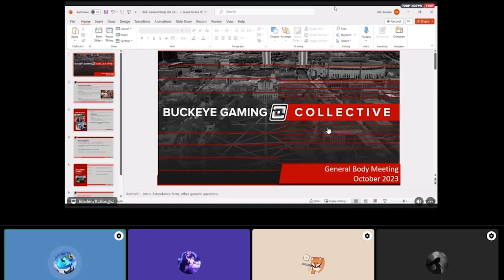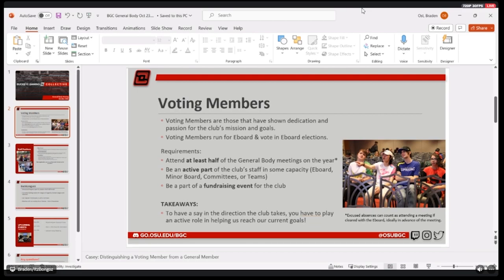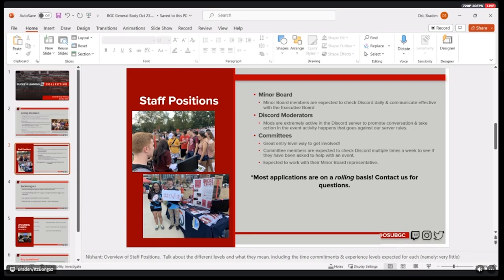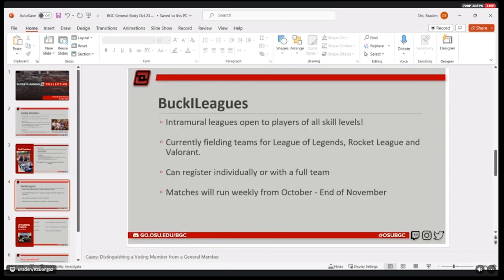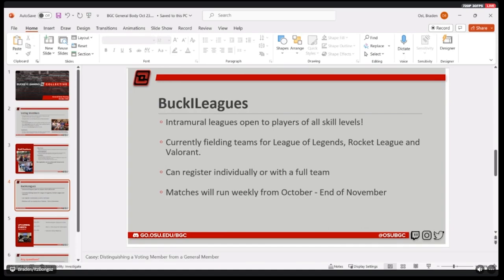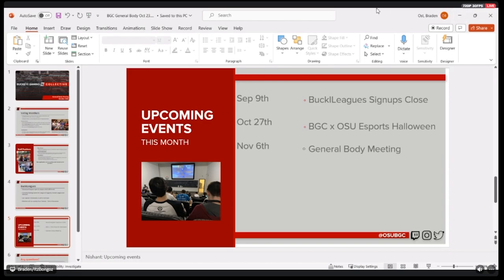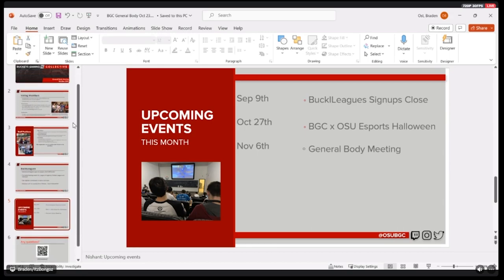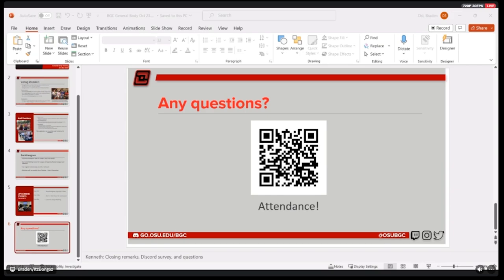BGC October 2023 General Body Meeting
Note: Subtitles are not checked for accuracy